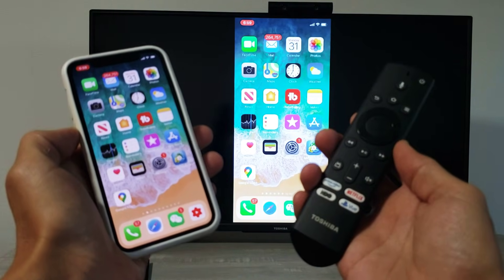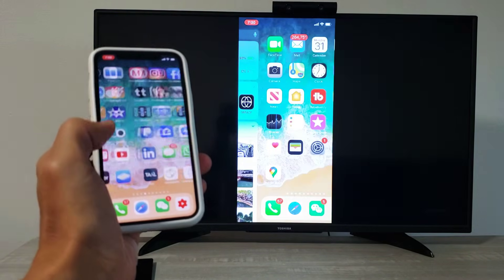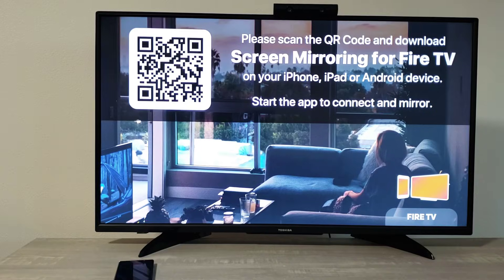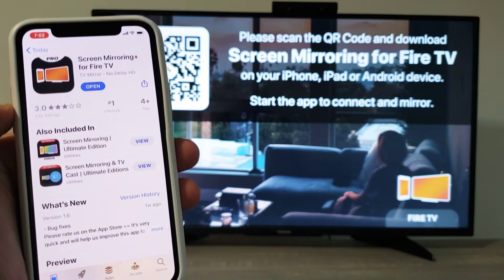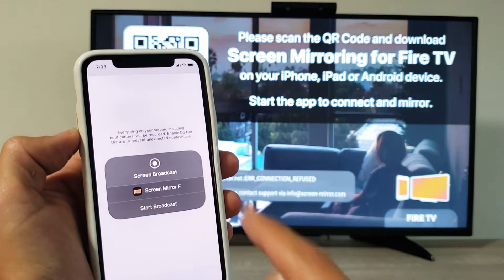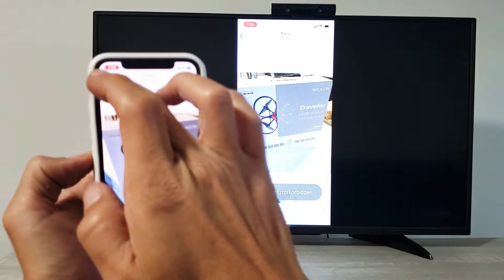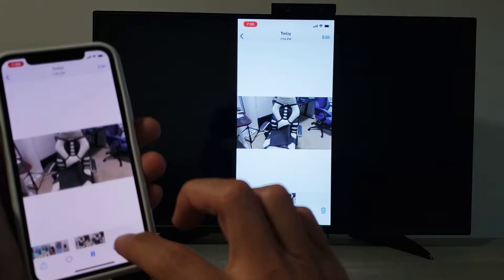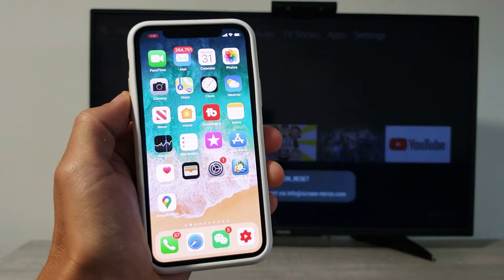iPhone X/XS/XR/11: Wireless Screen Mirror (AirPlay) to Toshiba Fire TV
I show you how to screen mirror wirelessly (airplay) the iPhone X, XS, XS Max, XR, iPhone 11, and 11 Pro to a Toshiba Fire TV.  Hope this helps.

This is the TV i am using: Toshiba 43LF621U19 43-inch Smart 4K UHD TV - Fire TV Edition